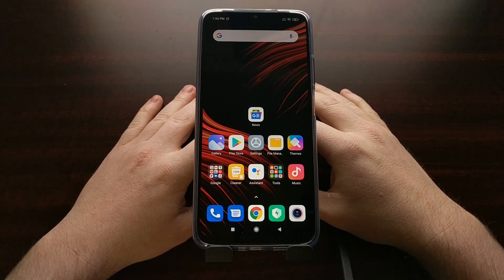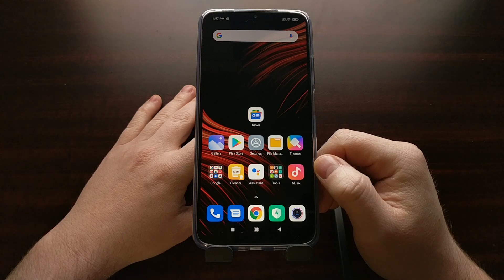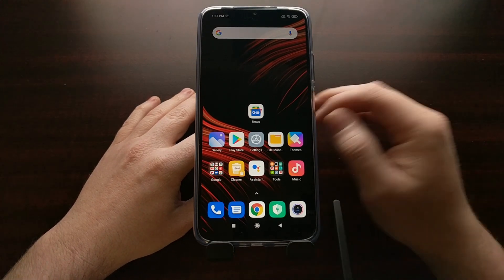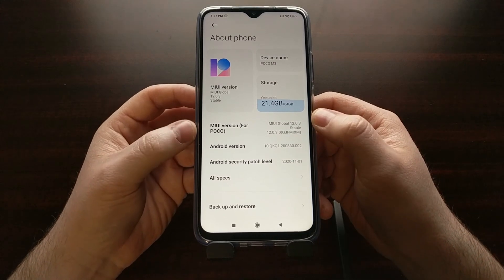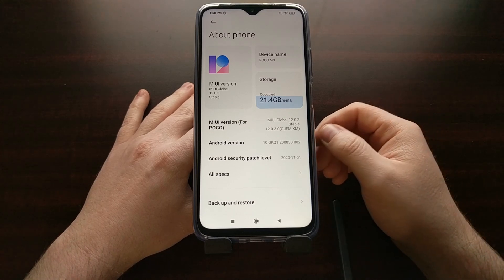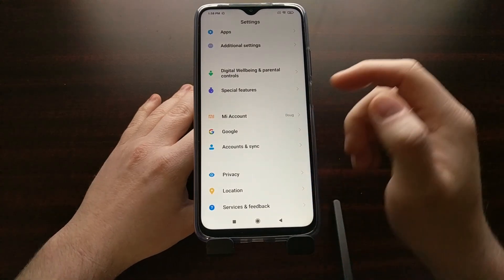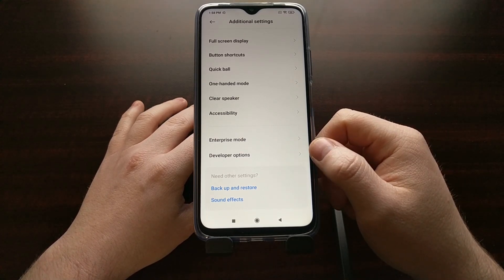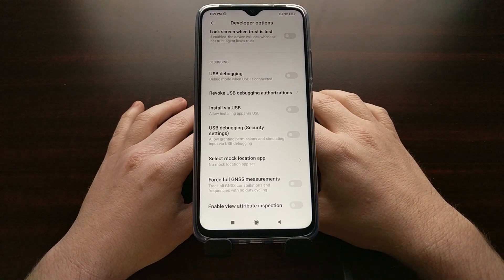How to Turn On the Xiaomi POCO M3 Developer Mode Hidden Menu?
1. Intro [00:00]
2. Open up the Settings application [00:53]
3. Then tap on the "About Phone" menu option [01:03]
4. Then tap the "MIUI Version" entry 7-10 times [01:20]
5. Then go back to the main Settings page
6. Scroll down so you can tap on the "Additional Settings" menu option [02:00]
7. And then tap the Xiaomi POCO M3 Developer Options menu [02:20]

Developer Mode is a hidden menu option from within the Settings application on Android. It's available on virtually all Android smartphones and tablets, and it can give you access to some interesting features once you're inside.

The thing is, this "Developer Options" menu is hidden from normal view by default.

Google has set it up this way because the features available in this menu aren't something that most people need access to. Yes, most changes can be undone by going back into the Dev Options menu and setting things back to the way they were, to begin with.

But there are some very intrusive options in here (such as a toggle to disable all sensors) and Google doesn't want people to have easy access to them.